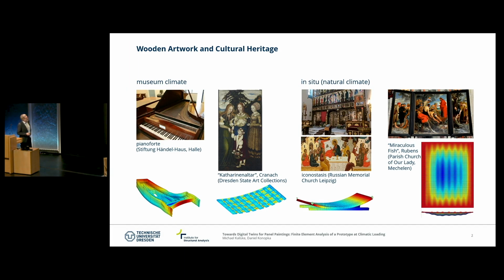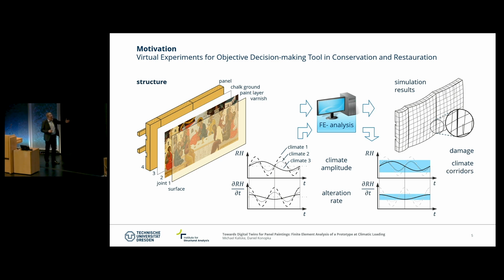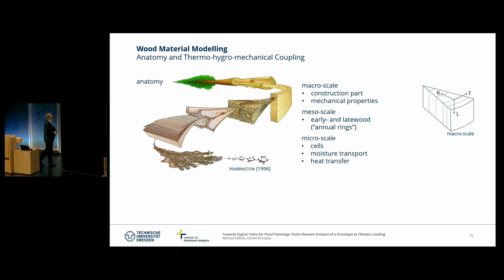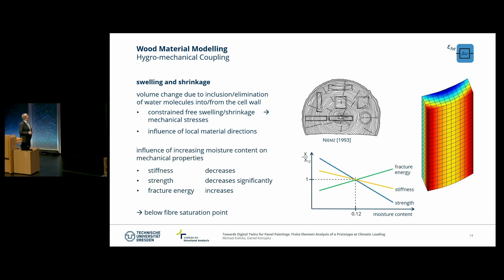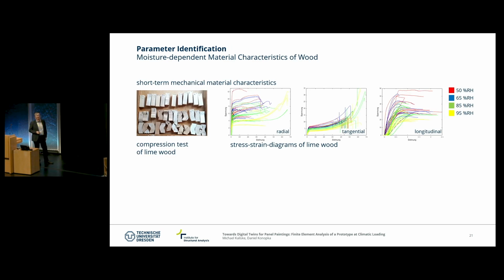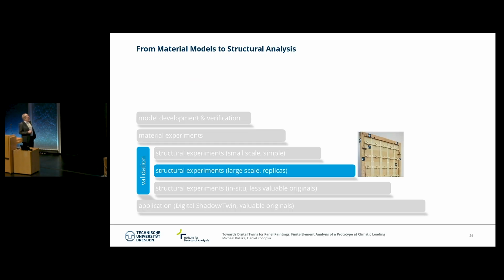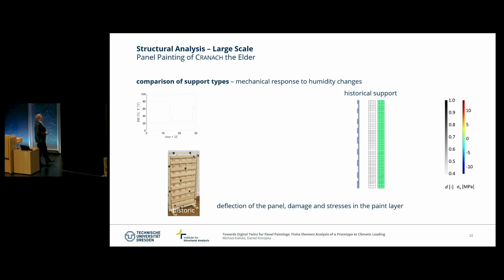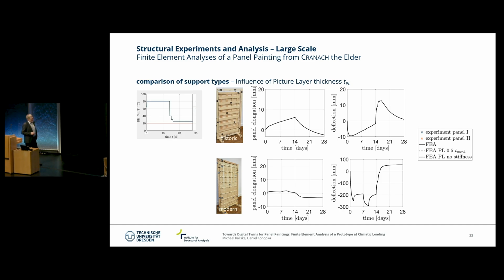Towards Digital Twins for Panel Paintings: Finite Element Analysis of a Prototypeat Climatic Loading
Presenter :
Michael Kaliske, Technische Universität Dresden, Institute for Structural Analysis

Abstract:
Preventive conservation of wooden cultural heritage objects in unstable environment needs reliable information about the individual object’s structural behaviour for a future load case. It is a very challenging task to yield a reliable prediction, especially for wide climate corridors. This contribution presents our current developments towards a Digital Twin for valuable panel paintings and its potential as a reliable risk assessment and damage prevention tool for the individual object.

The information on the analysed object is generally very limited. An uncertain loading history meets unknown current properties of an aged material in a pre-damaged structure, not to mention the uncertain future. Different strategies to reduce or to consider the uncertainty in the structural analysis are known. Although using generalised knowledge is a good basic approach, structural analysis of the individual object is only possible with numerical simulation of an adequate model, e.g. by the Finite Element Method (FEM). However, reliable analysis of long-term processes considering uncertain history, pre-damage and climate remains challenging.

Detailed information of the real object is mandatory, e.g. by detailed material analyses or controlled experiments in a safe range to identify the real structural response at defined loading. Appropriate monitoring of the object in-situ can also help to characterise the structural behaviour, but may not be sufficient to reliably detect damage in advance.
Thus, a next step within preventive conservation is to use all this information to couple the real object with its digital representation within the framework of a Digital Twin. There, the numerical simulation of the behaviour under possible future load development is calibrated regularly by monitoring data. Digital Twinning, when coupled with uncertainty analysis, has the potential to analyse the current risk of future damage and to output certain decision recommendations to prevent a critical development.

Within the developments towards a Digital Twin, the comprehensive transient structural behaviour of panel paintings at mechanical and climatic loads is analysed by the FEM. Hygro-mechanical material models for wood, bondlines and coatings are applied, describing the moisture transport, the short- and long-term behaviour, including ductile and brittle failure. Replicas of different panel paintings made of lime wood serve as real objects that are exposed to standard and extreme climates in validation experiments. The monitoring is performed by continuous, partially invasive climate and length sensor measurements as well as 3D photogrammetrical deformation measurements. The analyses are evaluated with respect to (irreversible) deformations, moisture, stresses and damage potential in all components.

This presentation was part of the Mechanical Insights: Shaping the Future of Museum Collection Symposium. View details and the full symposium program